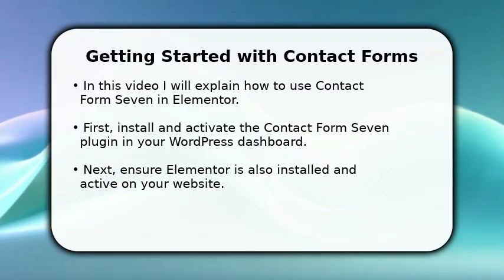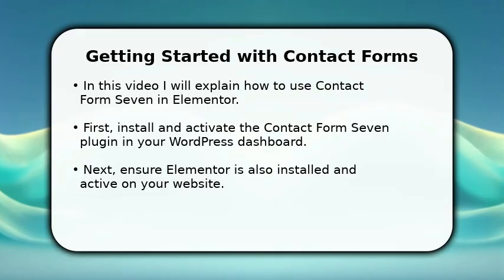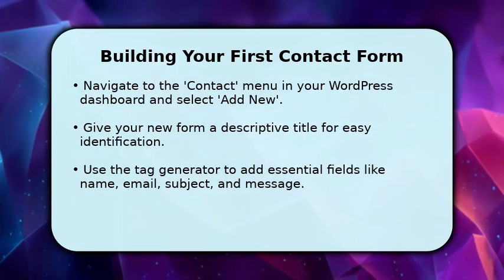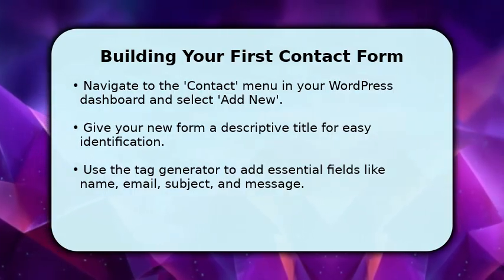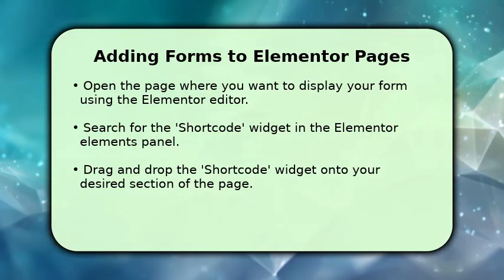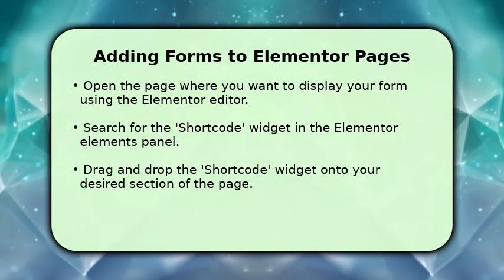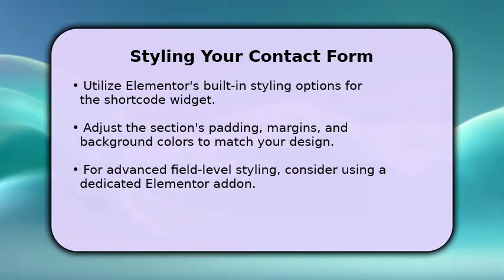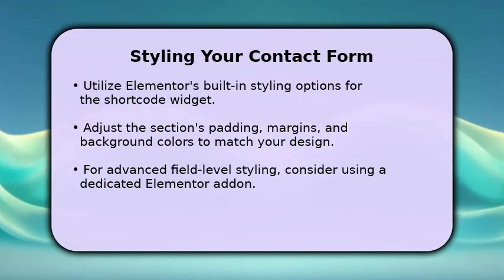How to Use Contact Form 7 in Elementor 2025 - Full Guide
▸ (t) In this video, we will show you how to integrate Contact Form 7 with Elementor page builder. Learn how to create a contact form that integrates seamlessly with your WordPress site. We'll cover the basics of setting up and customizing your form.